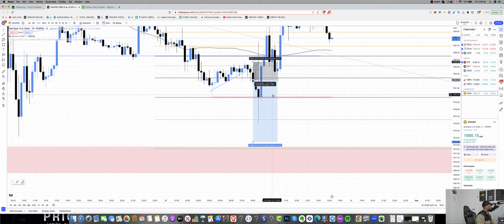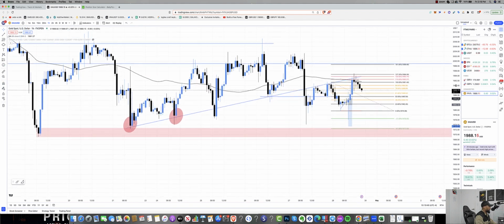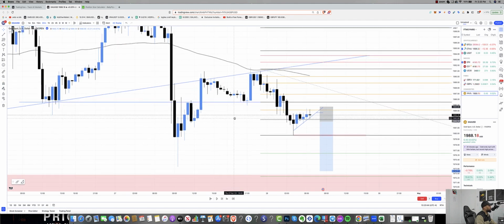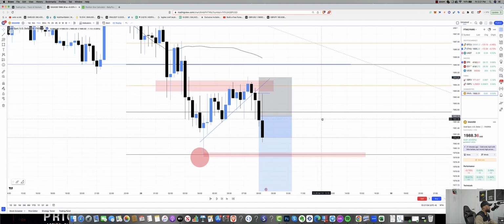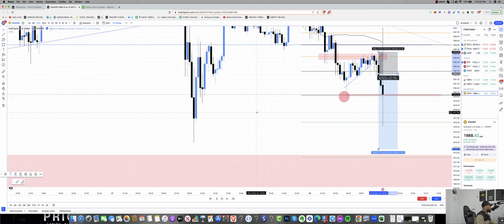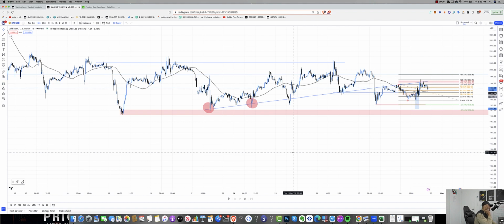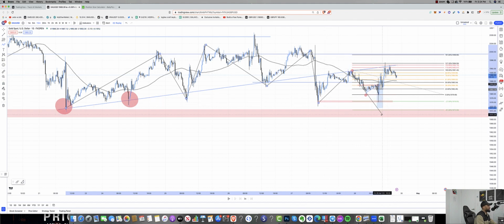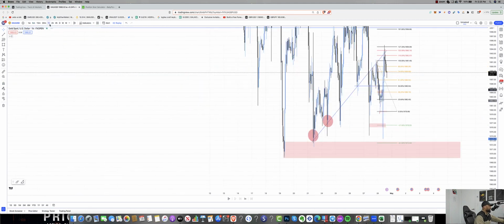GOLD paid us today !!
Technical analysis is a popular approach among traders in the commodities market, including gold. Technical analysis involves the study of historical market data, such as price and volume, to identify patterns and trends that can be used to predict future market movements.

Market structure is an important component of technical analysis in the commodities market, including gold. Market structure refers to the way in which prices and other market data are organized and distributed across different timeframes, such as daily, weekly, and monthly charts.

One of the key advantages of using technical analysis and market structure to trade gold is that it allows traders to identify and analyze trends and patterns that may not be immediately apparent from fundamental analysis or other approaches. Technical analysis can help traders identify key levels of support and resistance, which can be used to enter or exit trades, as well as to manage risk.

For example, if a trader using technical analysis and market structure identifies a key level of resistance in the gold market, they may decide to enter a short position, betting that the price of gold will fall as it approaches that level. Alternatively, if a trader identifies a key level of support, they may decide to enter a long position, betting that the price of gold will rise as it approaches that level.

Another advantage of using technical analysis and market structure to trade gold is that it allows traders to develop a trading plan that is based on objective data and analysis, rather than subjective opinions or emotions. By using technical analysis and market structure to identify key levels of support and resistance, as well as other important market data, traders can develop a trading plan that is based on proven strategies and methodologies, rather than guesswork or speculation.

In addition to technical analysis and market structure, successful traders in the gold market also need to have a thorough understanding of risk management and money management principles. This involves setting stop-loss levels and profit targets, as well as managing position size and leverage.

In conclusion, while technical analysis and market structure can be useful tools for traders in the gold market, it is important to remember that there are no guarantees in trading, and that investing in the commodities market carries significant risks. Traders should always conduct thorough research and analysis before making any investment decisions, and should seek the advice of a qualified financial advisor if they are unsure about any aspect of their trading strategy.